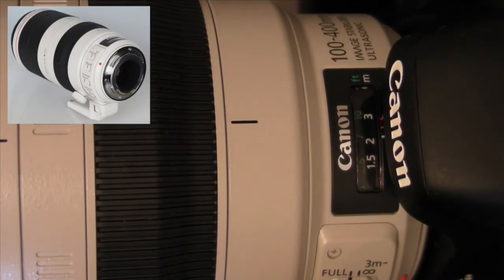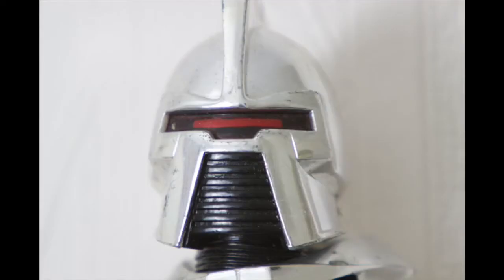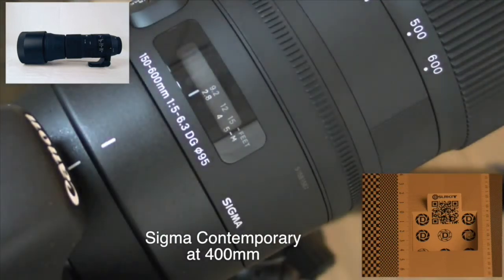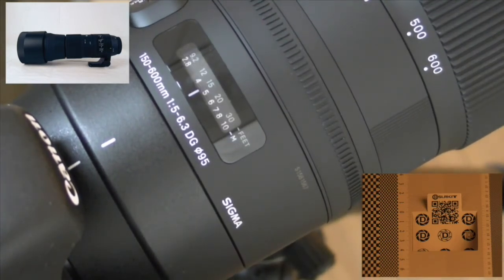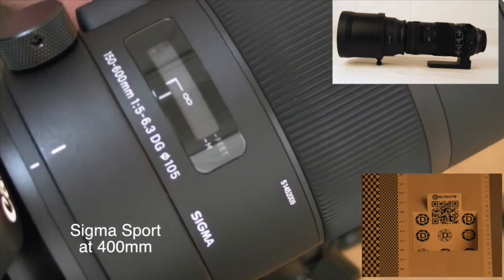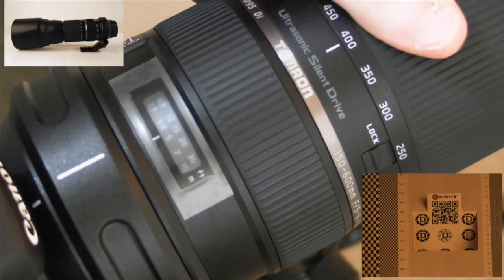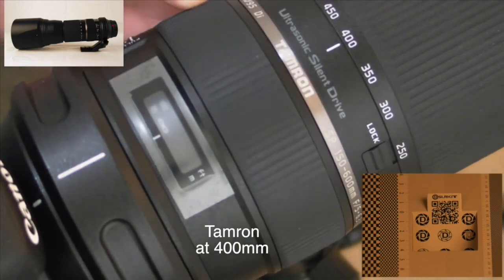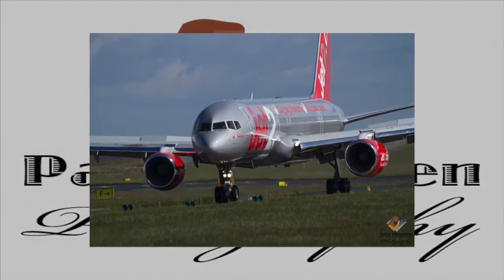Auto focus speed Canon 100-400 II Sigma 150-600 S and C and Tamron G1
In this video I wanted to check out autofocus speed of all these nice lenses